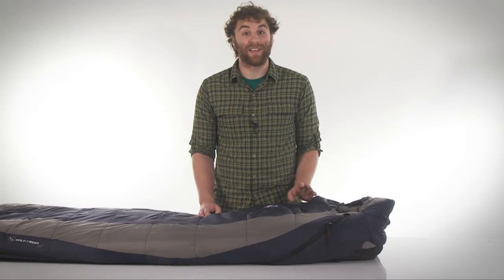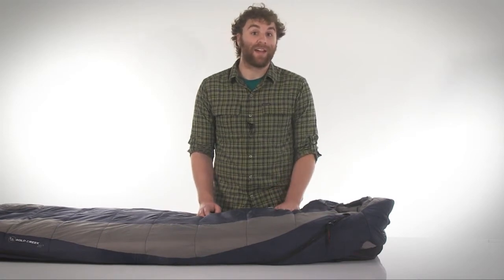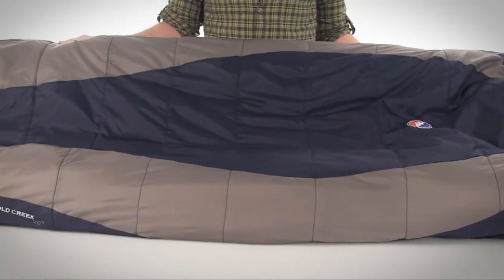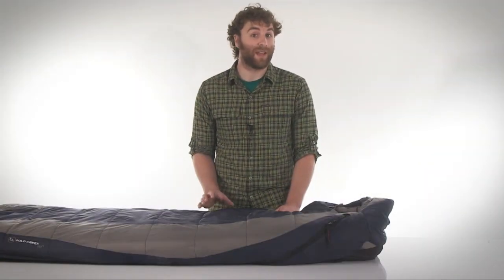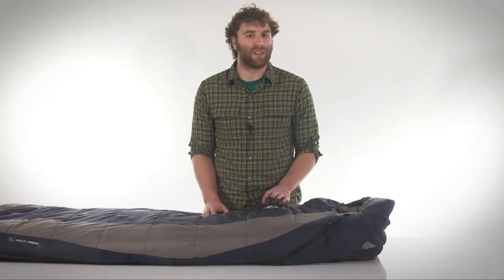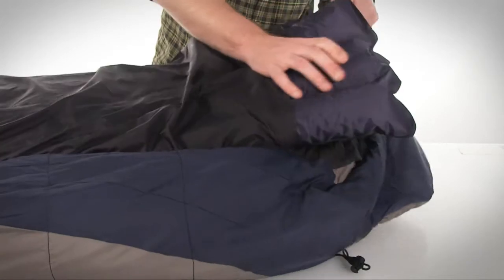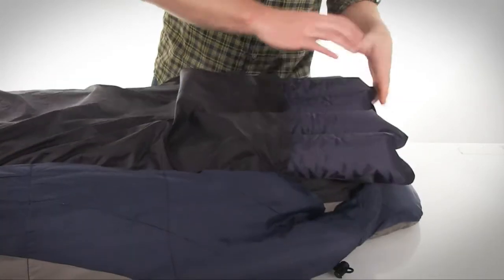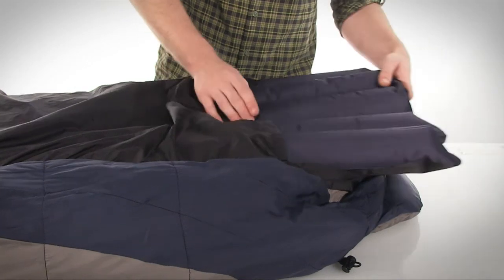Big Agnes 20°F Gold Creek Sleeping Bag with Sleeping Pad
For more information on the Big Agnes Gold Creek sleeping bag with sleeping pad, check out

Them there's gold in that creek! Actually it's just the Big Agnes Gold Creek sleeping bag and pad, but sleeping out in the wild with it will make you feel rich beyond your dreams. The sleeve design ensures you never again roll off your mattress.

The Nitty Gritty:Get your own piece of gold creek today!